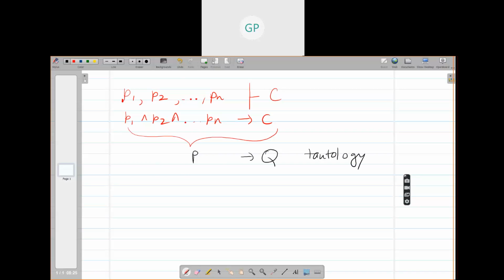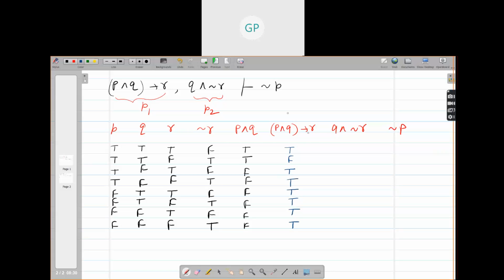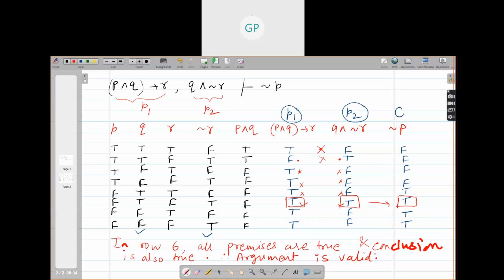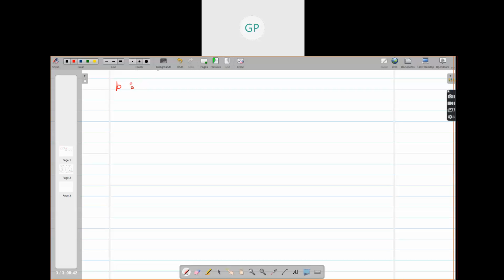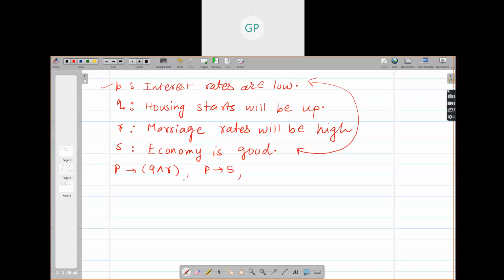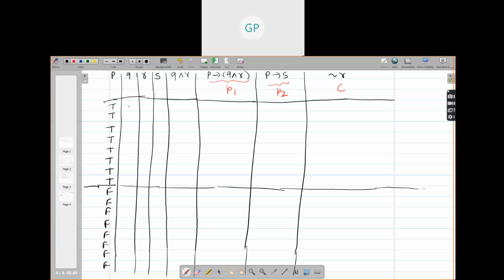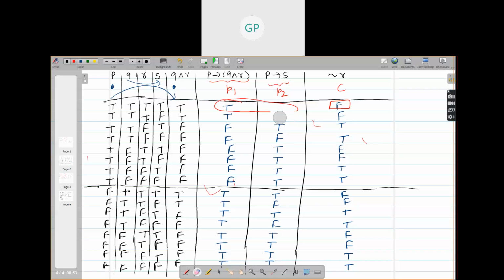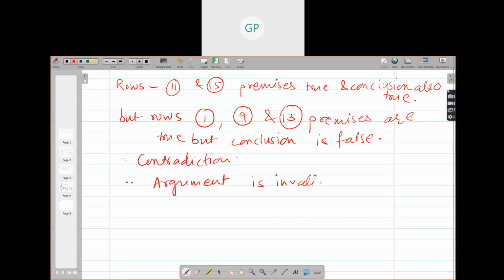FYBSC Discrete 20 10 2020 Validity of Argument by Truth Table